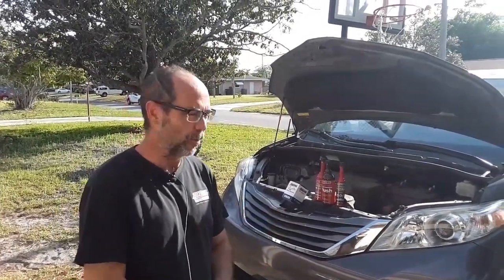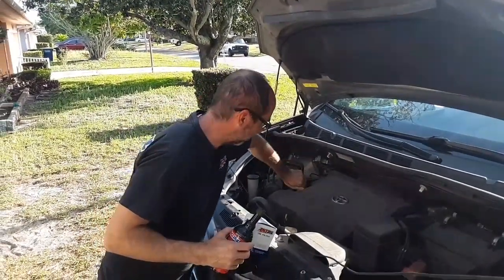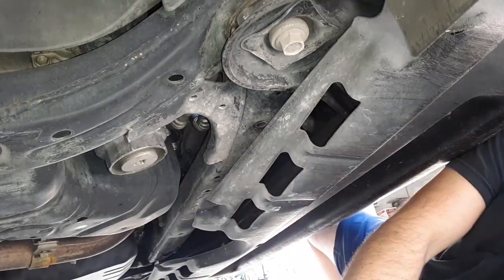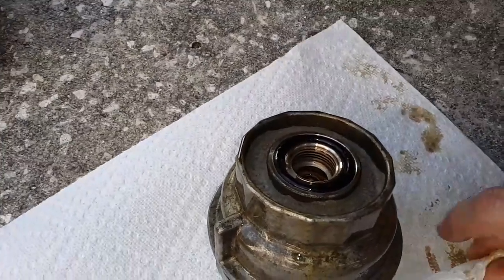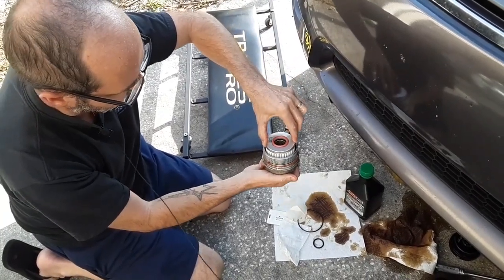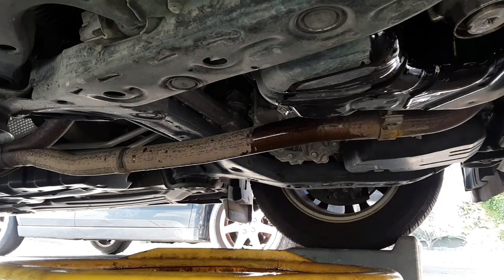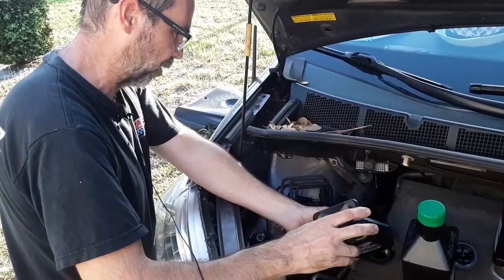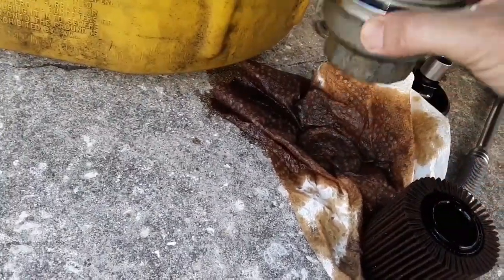2013 TOYOTA SIENNA AMSOIL-ED FOR LONG LIFE & BETTER PERFORMANCE / Verse of the Day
I switched this 2013 Sienna Van to Amsoil Signature Series 100% Synthetic Motor Oil And Ea15k02 oil filter comes with O-rings and filter housing drain.
We started off with the Amsoil Engine Flush and Pi and UCL fuel additives